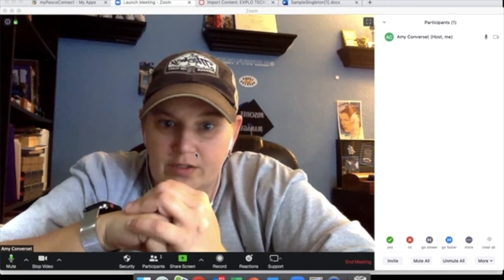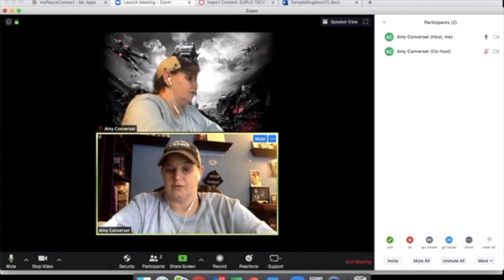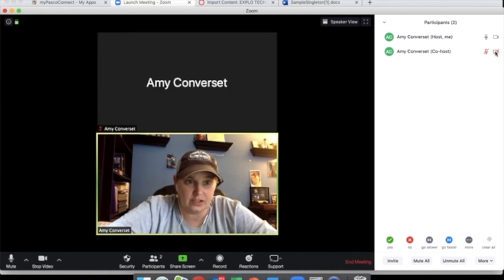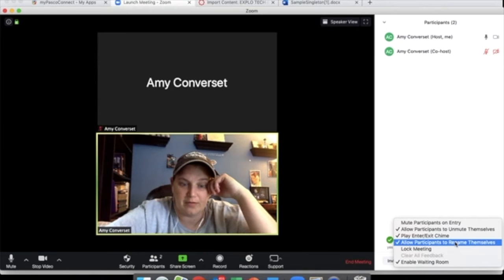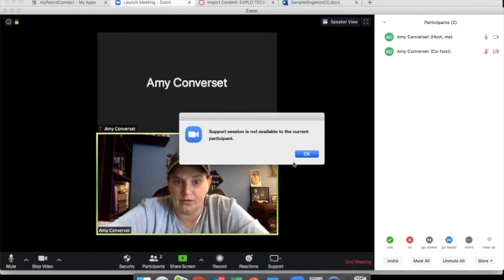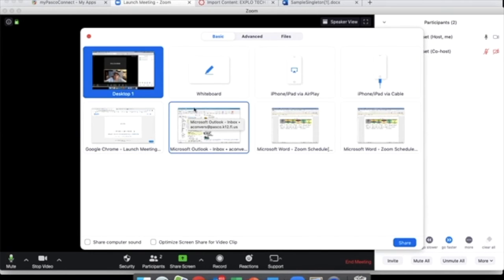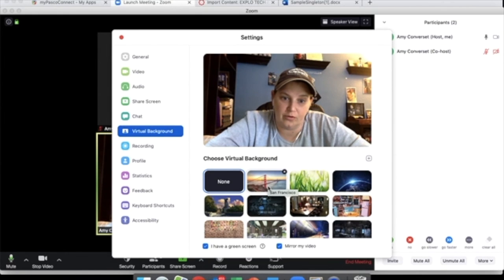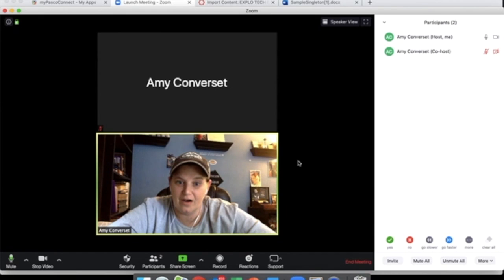Controls & Features for Video Conferencing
How to use video conferencing